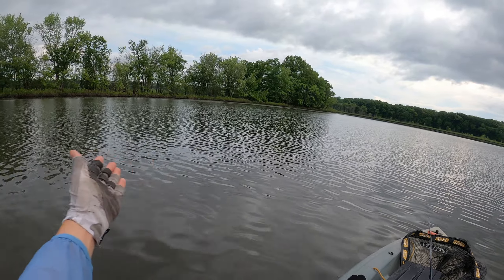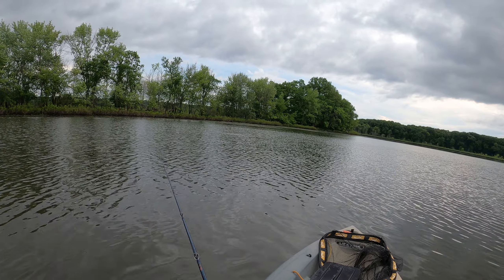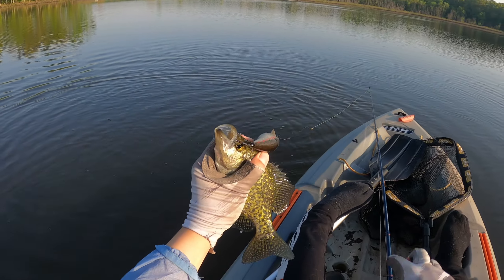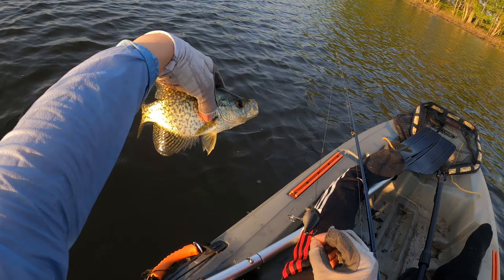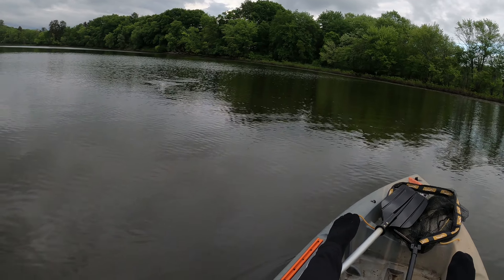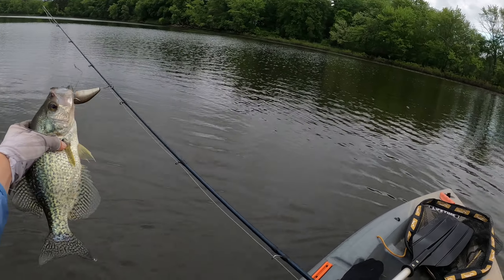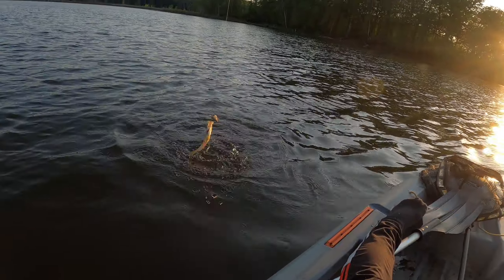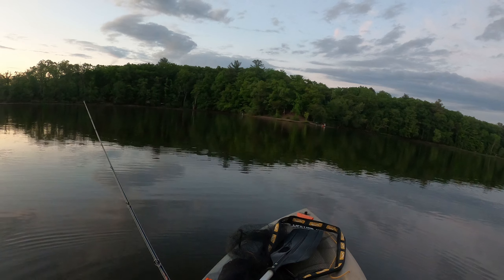Best Lure to Catch Crappie in Murky Water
in this video I'll be catching crappies in murky water with a big crankbait.